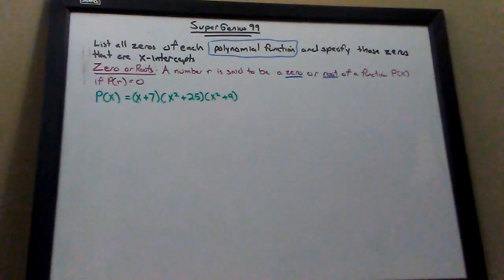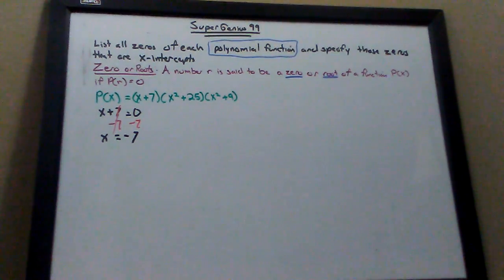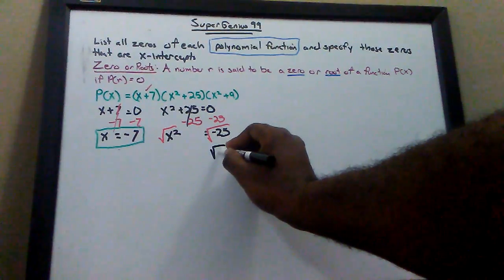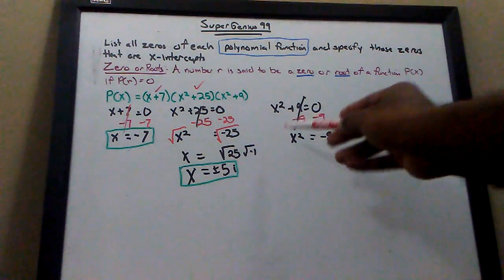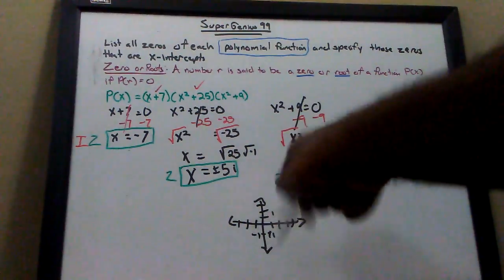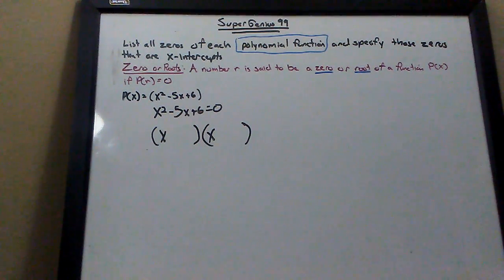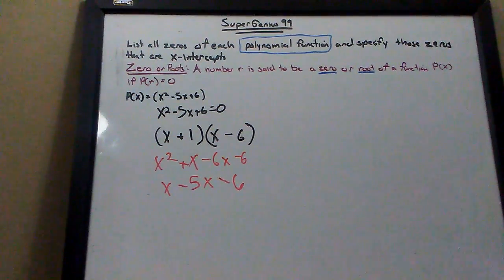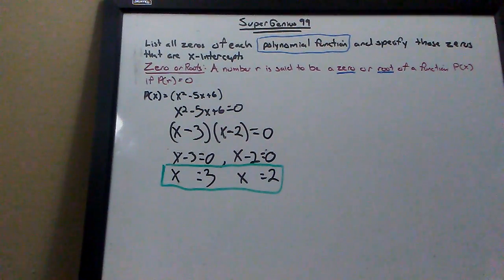Finding the Zeros of a Polynomial part 2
In this video we discuss how to Find the Zeros of a Polynomial